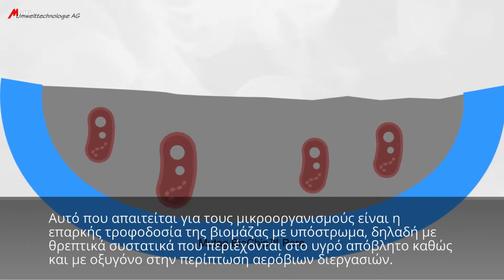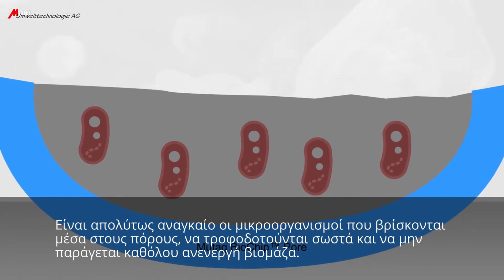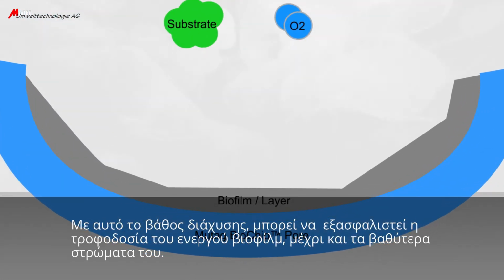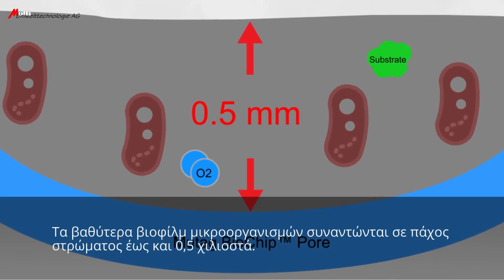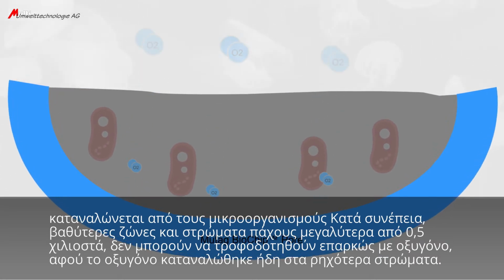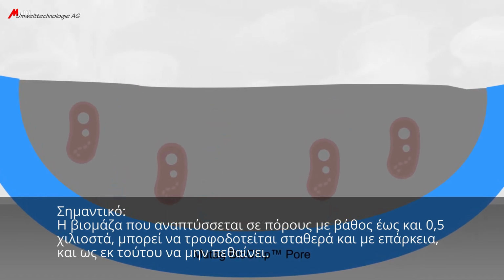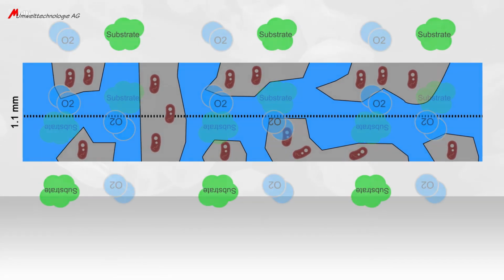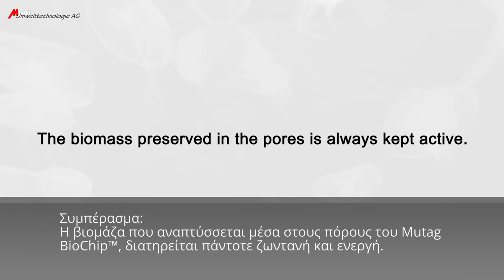Διάχυση οξυγόνου σε βιοφορέα Mutag